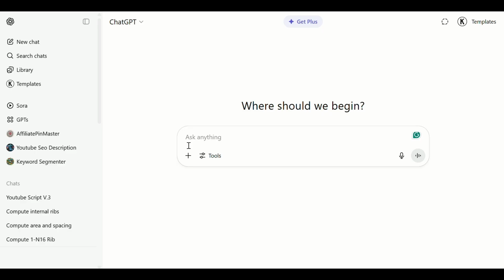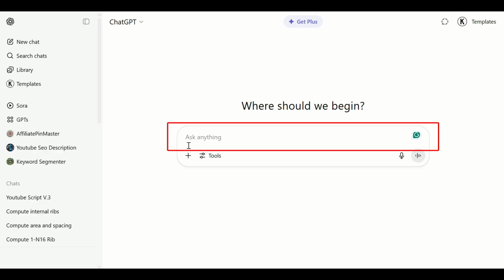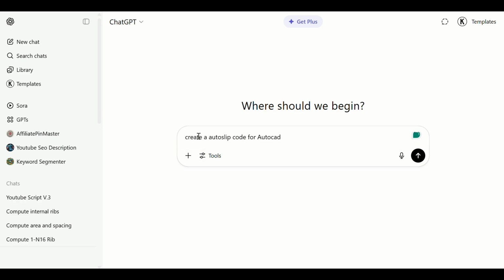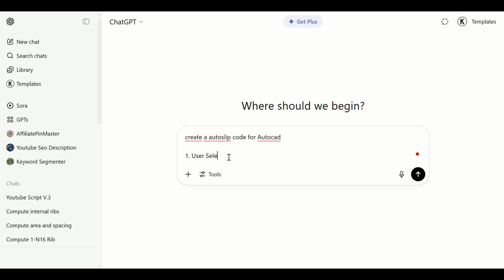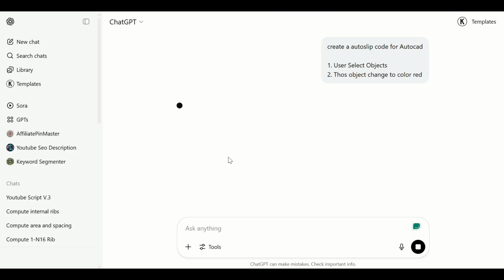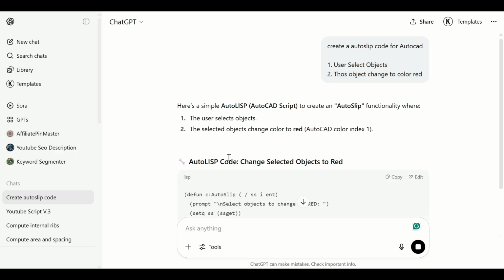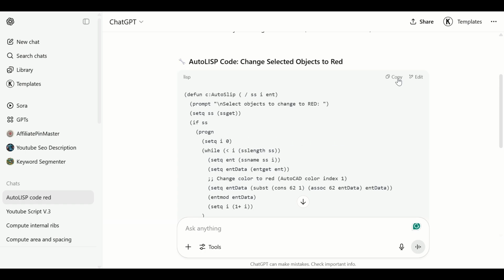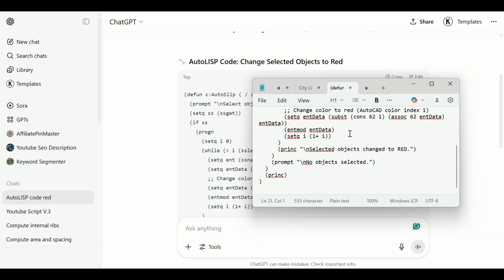How to Use ChatGPT to Create AutoLISP Code for AutoCAD 2025 (QUICK GUIDE)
Want to save hours of AutoCAD scripting time? In this tutorial, you’ll learn how to use ChatGPT to generate custom AutoLISP code for AutoCAD — no advanced coding experience required.

Watch step-by-step as we:

    Show how to prompt ChatGPT to write functional AutoLISP

    Customize your own commands for CAD automation

    Troubleshoot and refine code with AI assistance

    Speed up drafting workflows with real-world examples

Whether you're an architect, engineer, or CAD designer, this video unlocks a powerful way to automate repetitive tasks inside AutoCAD using AI.

🧠 Perfect for anyone exploring AutoCAD + AI integration in 2025